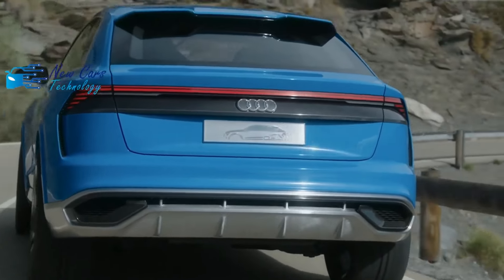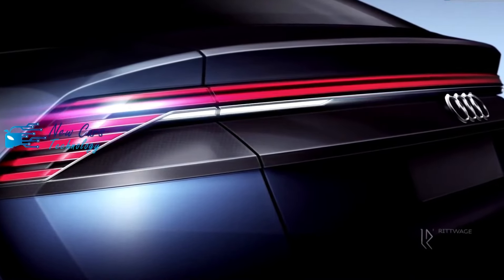2023 / 2024 AUDI Q8 FACELIFT - REVIEW, PRICING, SPECIFICATION REVEALED !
We all know someone a little cooler, and in the case of the three-row Audi Q7 SUV it’s the Q8—the more stylish two-row fraternal twin that shares the same underpinnings. The Q8’s proportions are wider, shorter, and lower but the dramatic design sacrifices back-seat headroom, passenger capacity, and cargo area to the Q7 as the Q8 is only offered as a five-seater with two rows. Power comes from a turbocharged 335-hp V-6 engine with an eight-speed automatic and all-wheel drive, the same powertrain as in the Q7’s upper trim levels. The 500-hp SQ8 and even crazier 591-hp RSQ8 are reviewed separately. The joy experienced while driving the Q8 is a benefit of sharing platforms with the Bentley Bentayga and Porsche Cayenne SUVs. The Q8’s chassis balances crisp, reassuring handing with a supple ride. Even if it's not as athletic as other “SUV coupes” like the BMW X6 or Mercedes-Benz GLE coupe, it’s still enjoyable to drive—and certainly less strange looking. It’s also a cheaper alternative to the A8 full-size luxury sedan by more than $15,000.